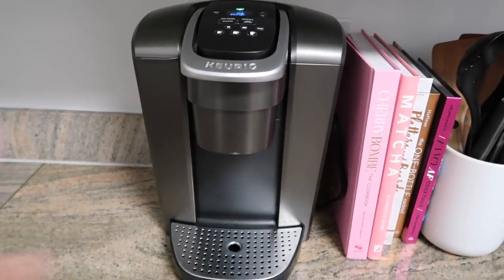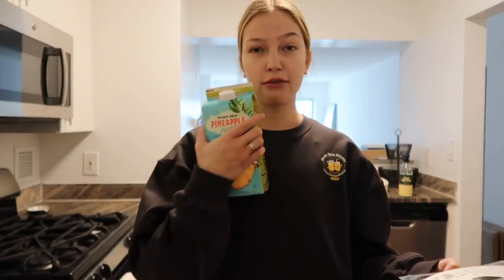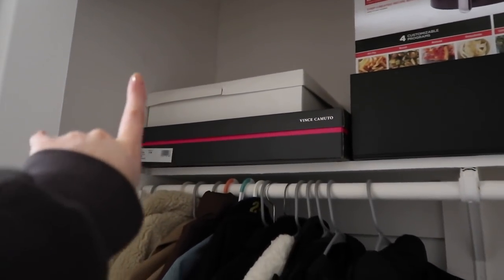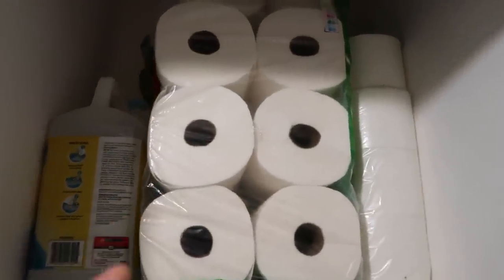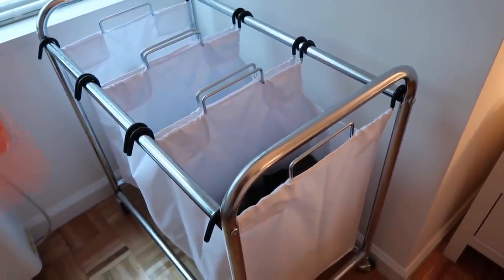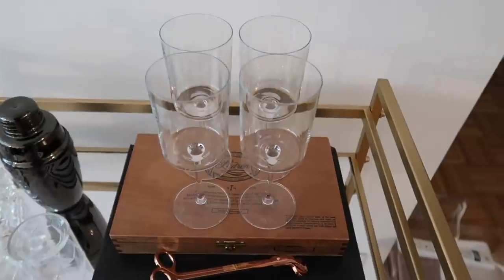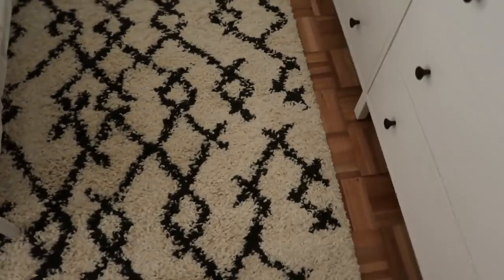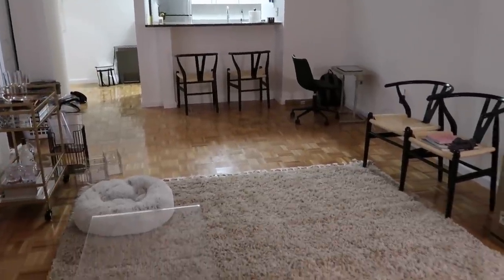moving vlog ep.4: apartment updates, trader joe’s haul, organizing my closets | maddie cidlik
links-
shoe containers
over-the-door storage rack
under-the-sink storage drawer
shelving unit
desk chair
3-section laundry hamper
white knife set

bar cart details-
bar cart
crystal decanter
cocktail glasses
flat-bottom wine glasses
California Contemporary book

round gold mirror
rug pad
living room rug
curtains: the length I bought in white is sold out, but linking them here in case they come back in stock
curtain rod
bedroom rug
colored light bulbs
white hallway cabinet
New York City map print (26” x 38”)
Los Angeles map print (26” x 38”)
standing mirror